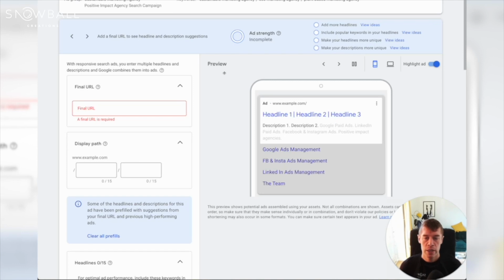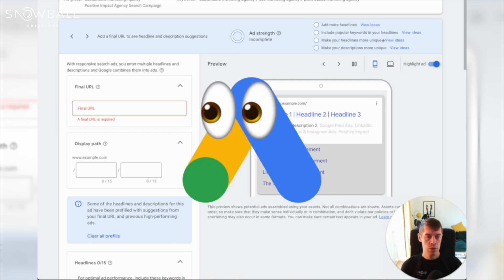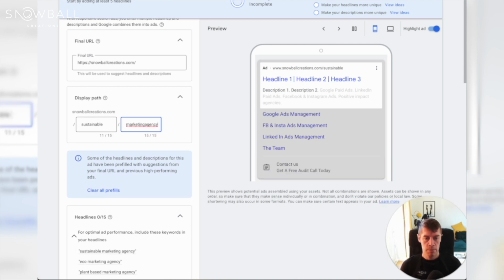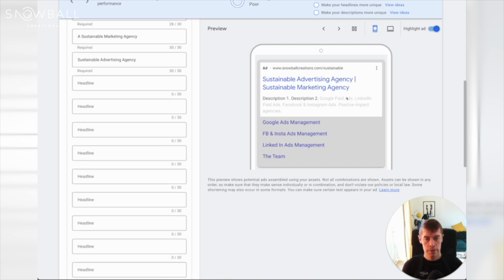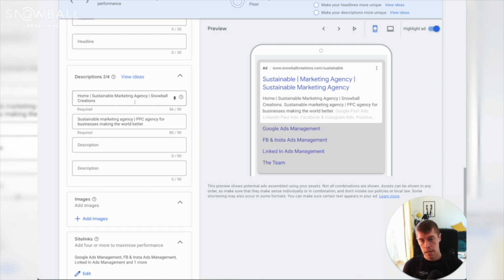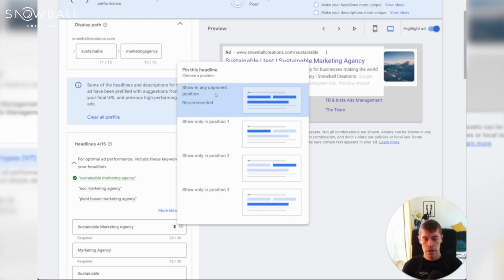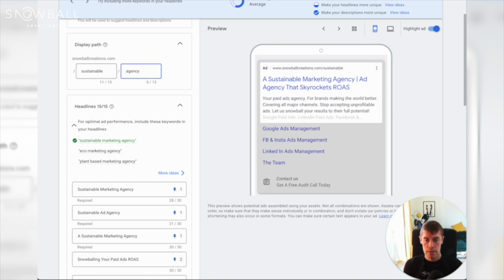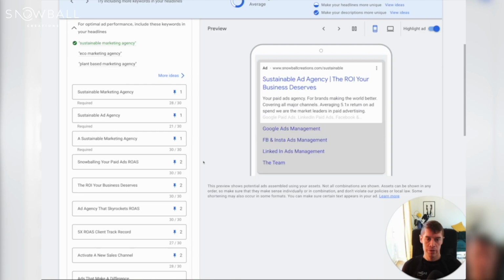Responsive Search Ads: A Comprehensive Tutorial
In this video, you will learn how to create and optimize Responsive Search Ads for maximum impact on your ad campaigns. We'll cover everything from setting everything up to understanding best practices, so you can get the most out of your advertising efforts on Google Ads. Whether you're a seasoned pro or new to the platform, this comprehensive tutorial will give you the knowledge and skills you need to drive results and achieve your marketing goals. Don't miss out on the opportunity to take your ad campaigns to the next level!